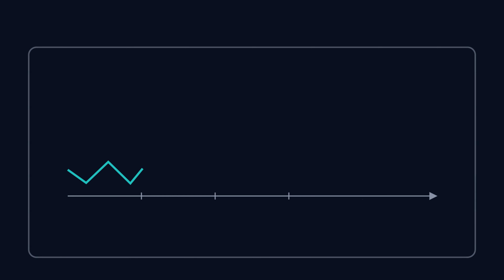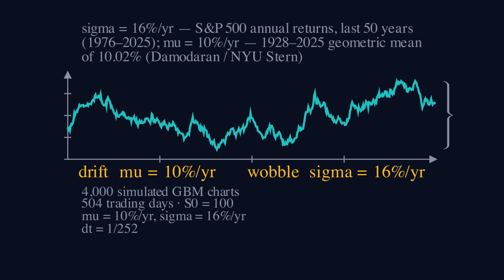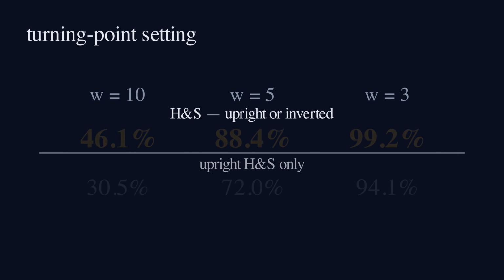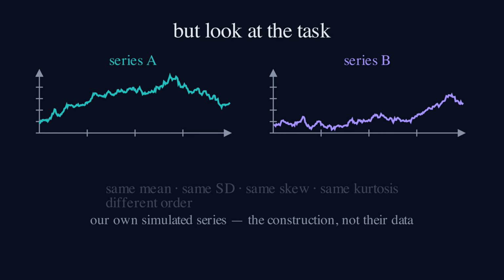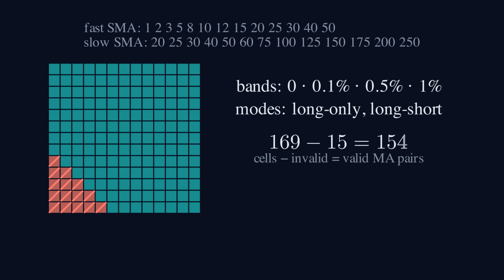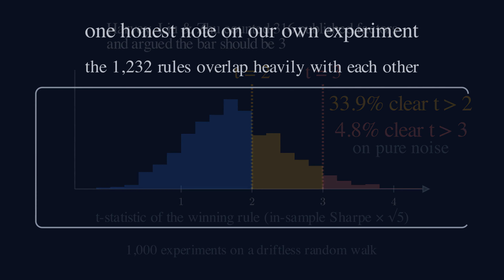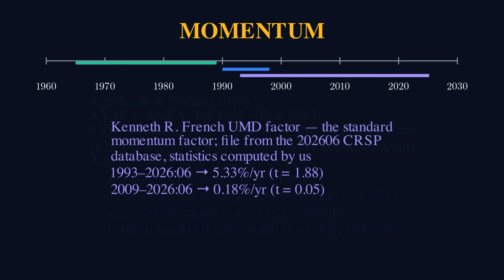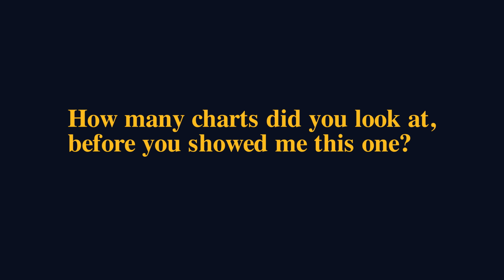We Built 4,000 Fake Stock Charts (And Found Patterns In All Of Them)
We built 4,000 stock charts with no market behind them — no companies, no earnings, no news, just a random-number generator. Every single one contained a named chart pattern.

If you own a portfolio, you are shown charts constantly — on financial television, in newsletters, in an advisor's deck. A shape gets a name, the name gets a forecast. This video asks the question underneath all of it: what does it actually mean when a chart contains a pattern? We run a chartist's own detector on charts with no market behind them, test 1,232 trading rules on pure noise, and finish with the one question worth asking anybody who draws a line on a chart.

This is not a hit piece on technical analysis — the evidence cutting the other way is conceded on screen, with numbers.

CHAPTERS
0:00 Intro — the shape gets a name, the name gets a forecast
0:43 1959: a stock market built from a random-number table
1:09 What a head and shoulders actually is
1:46 Four thousand charts with no market behind them
2:48 The inventory: what the detector found
3:03 The paper people cite in defence of chart patterns
3:38 577 head and shoulders in a market that never existed
3:56 Two honest caveats: settings, and unequal rates
4:56 Why a shape feels like evidence
5:25 The concession: people CAN spot a real chart
6:27 The Sharpe ratio, and the price of many tries
7:36 1,232 moving-average rules on pure noise
8:33 Up 58.4%, then down 36.3% — same rule, same series
9:03 A thousand runs: a correlation of 0.036
10:19 What holds up: Park & Irwin, Hsu & Kuan, momentum
12:16 What the habit costs, and what survives
13:35 The one question to ask

KEY TAKEAWAYS
• The PRESENCE of a pattern is not evidence. Across 4,000 simulated charts the detector found 4,645 head and shoulders and 4,643 inverted ones, and 100% of the charts held at least one named pattern. Two years of daily prices holds about 51 turning points — nearly fifty attempts per chart.
• Lo, Mamaysky and Wang (2000) — the paper most often cited in technical analysis's defence — ran their own detector on simulated prices and found 577 head and shoulders in a market that never existed, against 1,611 in real NYSE and AMEX data. It is printed in their own first table.
• The claim is about presence, not frequency. Real prices gave about 2.8x more head and shoulders than the simulation — but the simulation produced MORE broadening tops, 1,227 against 725. Frequencies differ in both directions; presence is simply cheap.
• A backtest is not evidence unless you know how many backtests were run. On a driftless random walk, the best of 1,232 moving-average rules averaged an in-sample Sharpe of 0.793; the same winner averaged −0.039 out of sample. The correlation between them was 0.036 — not a weak predictor of the future, not a predictor at all.
• A typical path, chosen as the median rather than cherry-picked, made 58.4% in the first five years and gave back 36.3% in the next five — same series, same rule, no changes. 33.9% of those noise winners cleared the conventional bar of t above 2.
• What survives is unglamorous: costs, diversification and time. Over the 20 years to 31 Dec 2025 the S&P 500 returned 11.00% a year against 9.62% for active large-cap funds, asset-weighted — 1.38 points a year. The average dollar in a US fund now pays 0.32%; in index funds, 0.10%.

REPRODUCIBILITY
Every simulated figure here comes from a checked-in Python script with pinned random seeds — the 4,000-chart pattern census, the detector-sensitivity sweep, the 1,232-rule family, the 1,000-experiment loop. Nothing was tuned after the fact, and the showcase path was picked as the median run before its second half was looked at.

Bailey, Borwein, López de Prado & Zhu, "Pseudo-Mathematics and Financial Charlatanism," Notices of the AMS, 2014
Harvey, Liu & Zhu, ". . and the Cross-Section of Expected Returns," 2016
Hsu & Kuan, "Re-Examining the Profitability of Technical Analysis," J. Financial Econometrics, 2005
Jegadeesh & Titman, "Returns to Buying Winners and Selling Losers," J. Finance, 1993
Park & Irwin (2007); Bajgrowicz & Scaillet (2012); Barber & Odean (2000); Roberts (1959); SPIVA U.S. Scorecard Year-End 2025; Morningstar 2026 US Fund Fee Study.